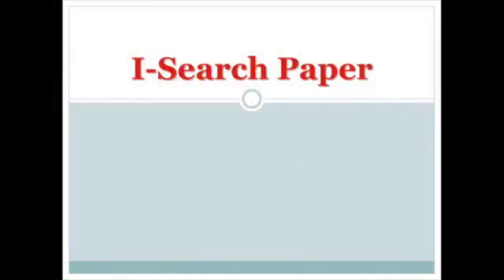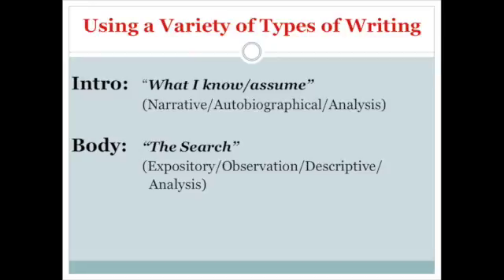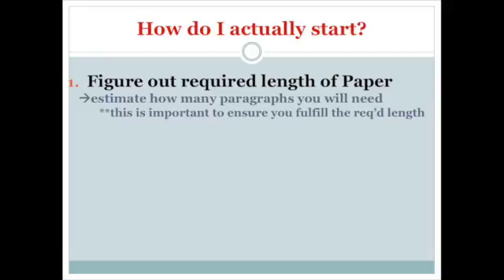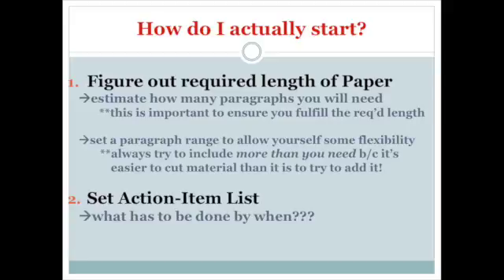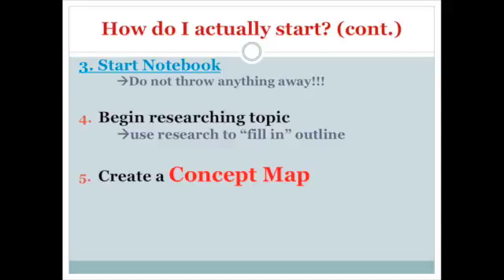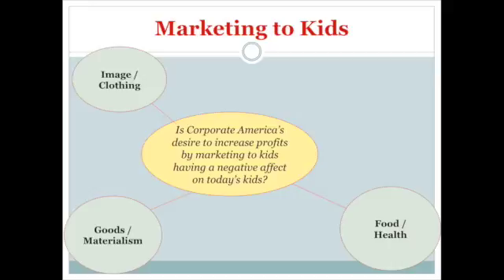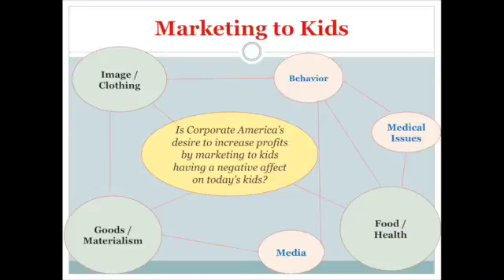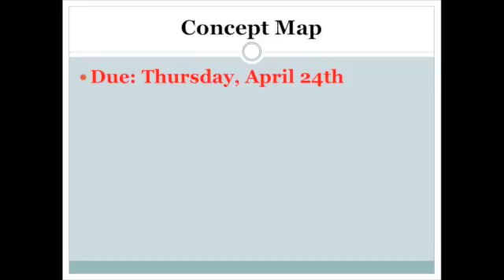Concept Map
This video is about Concept Map